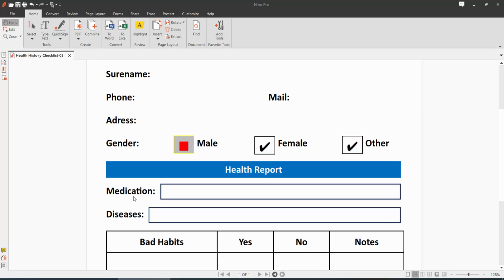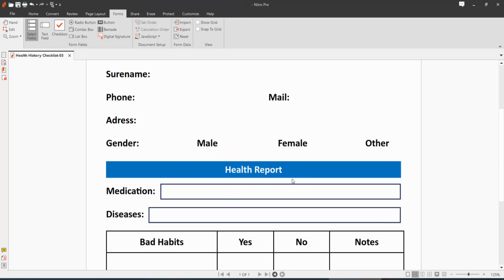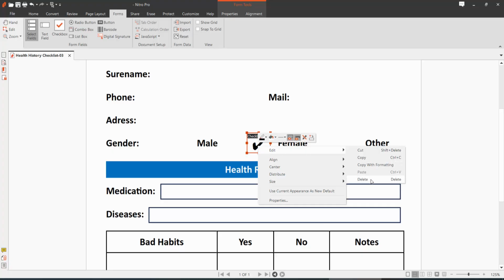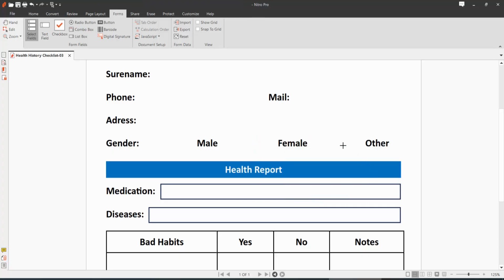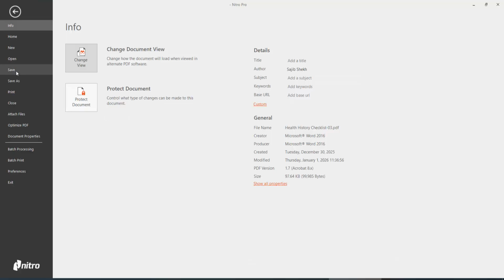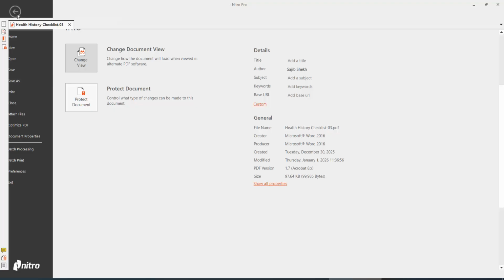How to Remove Unwanted Checkboxes from Interactive PDF Forms in Nitro Pro PDF Editor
Hello everyone, Today I will show you. How to Remove Unwanted Checkboxes from Interactive PDF Forms in Nitro Pro PDF Editor.